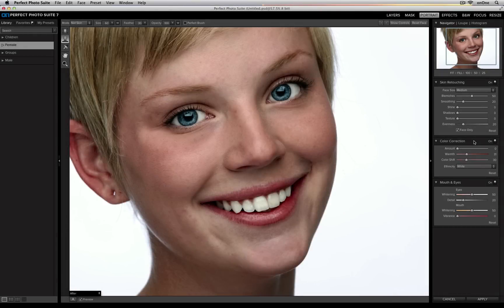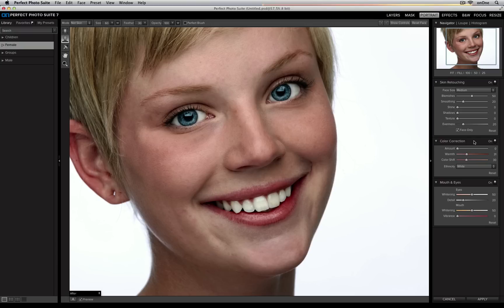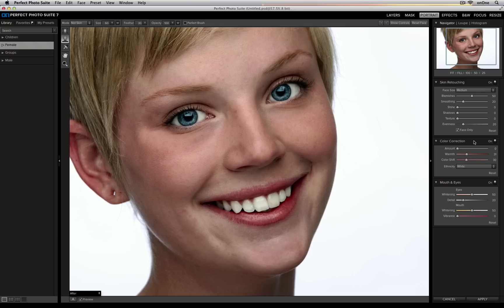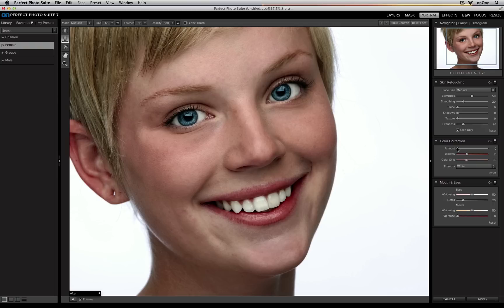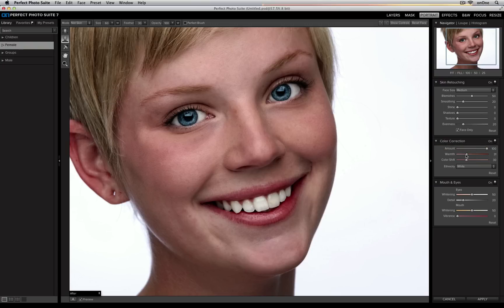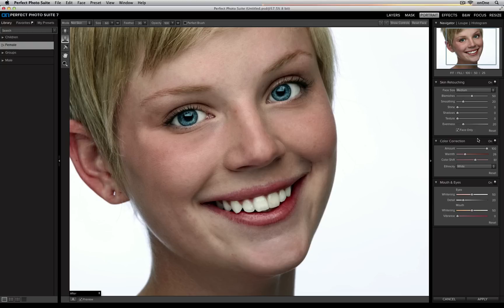Perfect Portrait 2 - Using the Color Correction Pane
This video outlines how to achieve correct color for your portraits using the tools found within the Color Correction pane in Perfect Portrait 2.